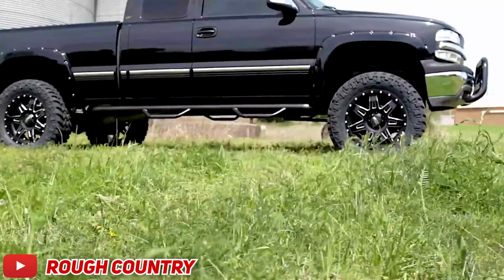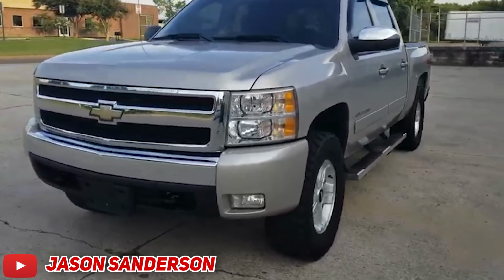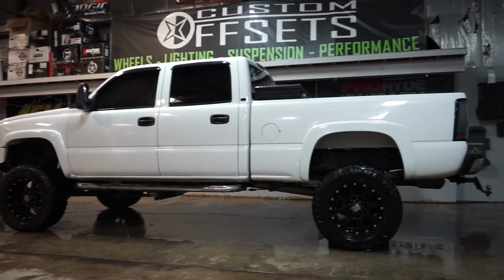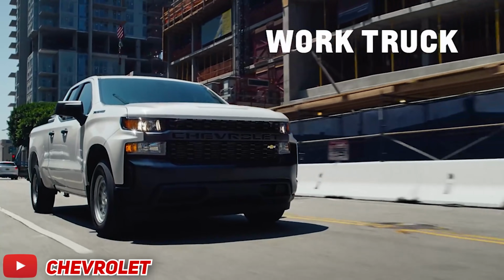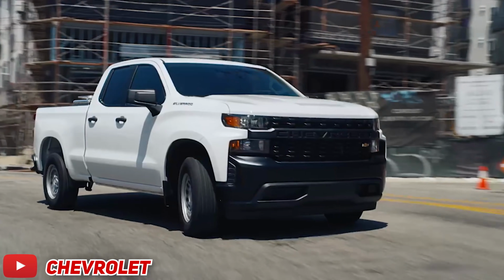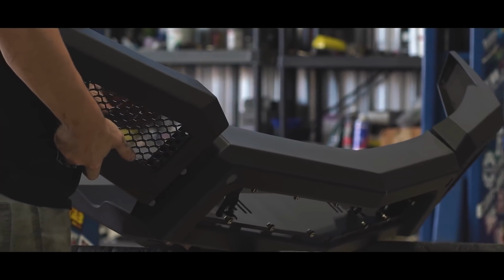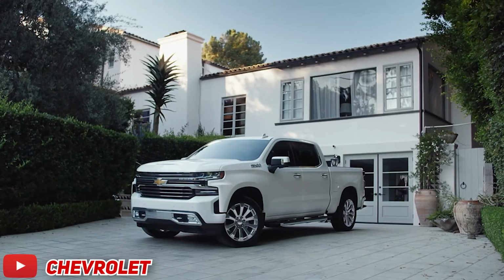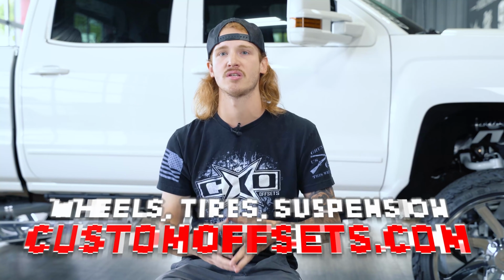Which Chevy Trim Package is BEST? || Custom Offsets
🔥Save on Wheels & Tires TODAY!

Ever wonder what trim packages are offered by Chevy?  Junior has you covered in today’s video where he breaks down all the main trim packages that Chevy has offered since around 1999..  If you’re looking to buy a Chevy and want to know exactly what is included in the trim package you’re looking at, go no further!!  We have all the info you need.

0:00 - Intro!
0:41- GMT800’s
2:36 - New BodyStyle Silverado’s
3:55 - Silverado HighCountry
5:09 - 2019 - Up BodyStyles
8:11 - Outro

Sign up for our Newsletter!

➕Add YOUR truck to our Fitment Gallery!